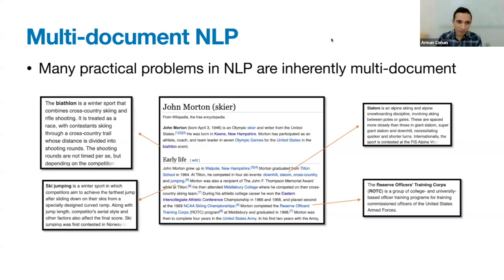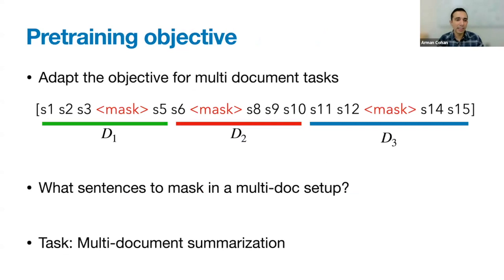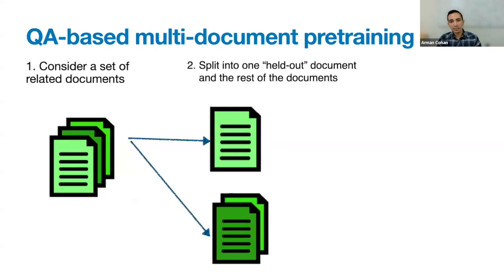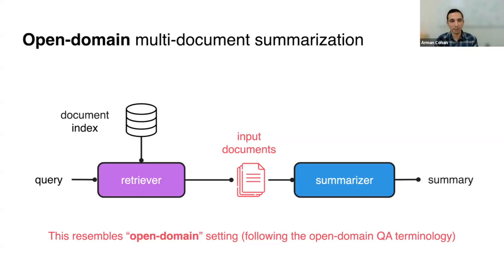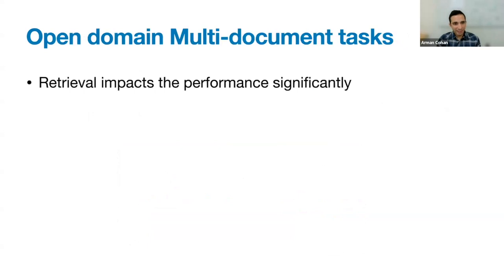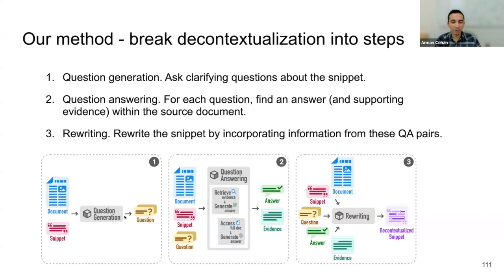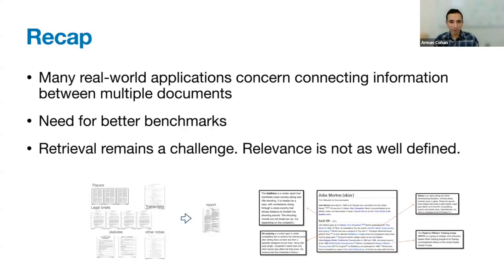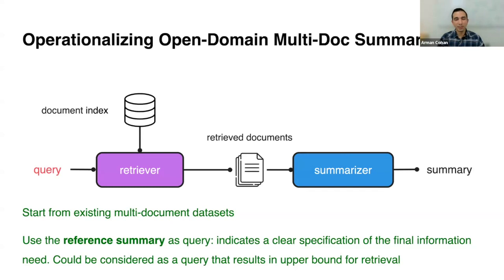CIIR Talk Series - 4/19/2024: Arman Cohan - Piecing the Puzzle: LLMs for Multi-Document Contexts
CIIR Talk Series

Faculty Host: Hamed Zamani, UMass Amherst

Talk Title: Piecing the Puzzle: Language Models for Multi-Document Contexts

Abstract: Large language models have shown significant capabilities in a variety of NLP tasks. Despite several advances, their abilities for processing multi-document tasks remain less explored. In this talk, I will first discuss our earlier work focusing on the extension of long-context language models for tasks that necessitate cross-document understanding, such as multi-document summarization. Subsequently, I will delve into our work on enhancing these models to manage both short and long-form generation across multiple documents. This work proposes a novel pre-training approach to improve the language models' ability to understand and integrate cross-document information. I will then present our work on extreme multi-document scenarios and the role of retrieval, providing further insights into these tasks as well as novel cross document applications in the scholarly documents. Finally I'll end by discussing challenges in evaluation and the need for new benchmarks. This talk describes joint work with Avi Cacialuru, Wen Xiao, John Giorgi, Yilun Zhao, Benjamin Newman, and several other collaborators.

Bio: Arman Cohan is an Assistant Professor of Computer Science at Yale University and a faculty Research Scientist at the Allen Institute for AI (AI2). His research spans various problems at the intersection of Natural Language Processing and Machine Learning, including Language Modeling, Representation Learning, Generation, and their applications to specialized domains include science. His research has been recognized with multiple awards, including a best paper award at EMNLP, an outstanding paper award at EACL, and an honorable mention at COLING.